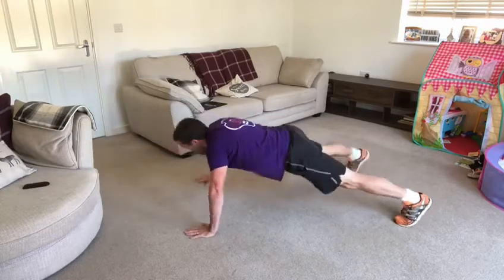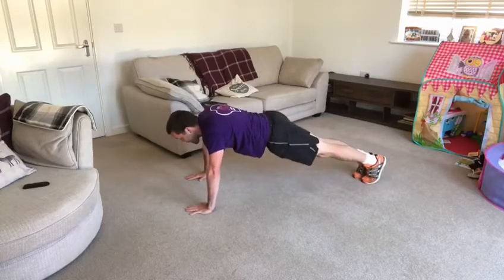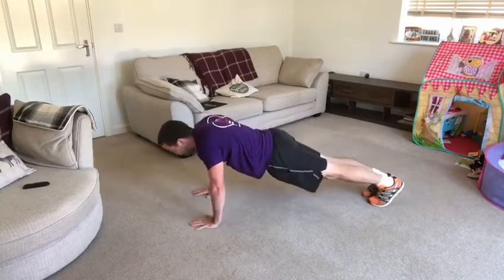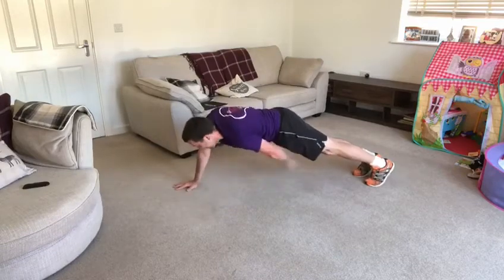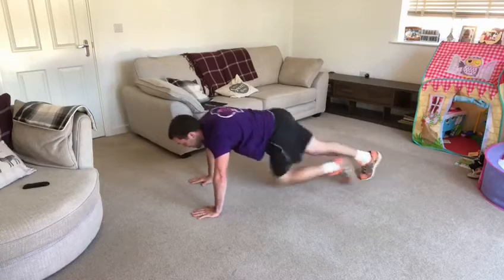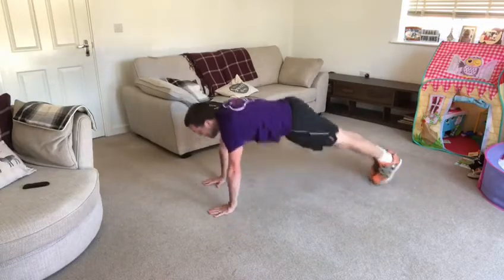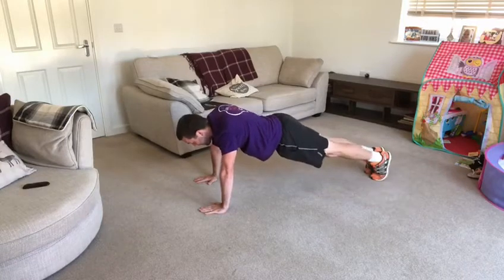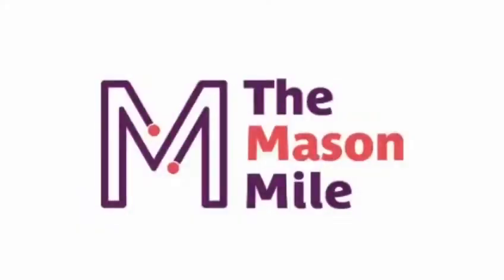Cha Cha Slide Plank Challenge FULL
We've got a great challenge for you, one that's fun, will have you wanting to dance, but also get those abs working...!